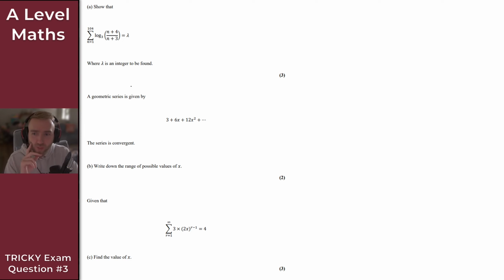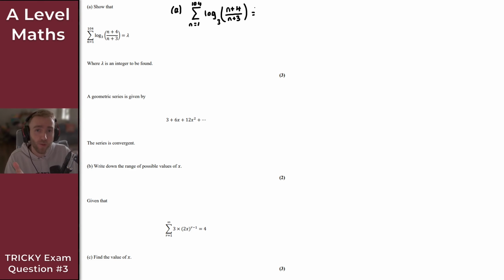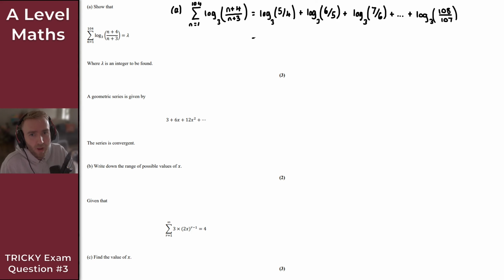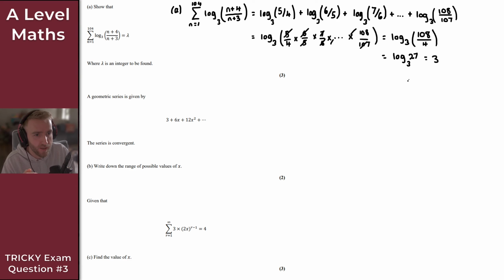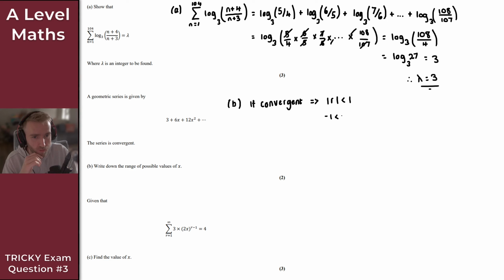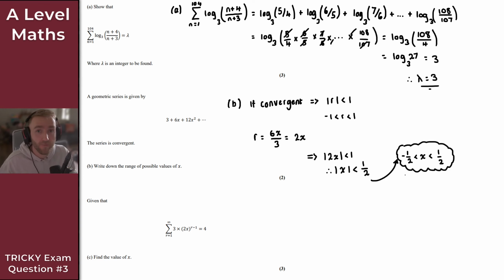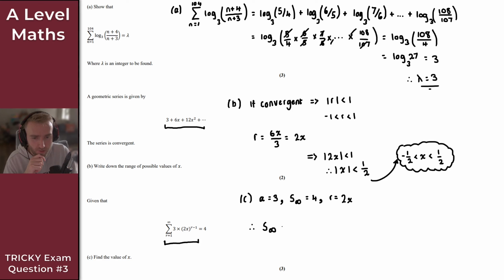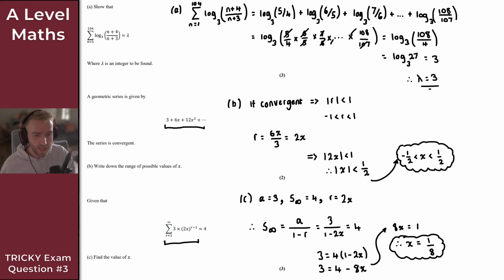Surprisingly DIFFICULT Series Question | TRICKY A Level Maths Exam Questions #3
Welcome to this series on TRICKY A Level Maths Exam Questions!

🟢View all AJMaths Member videos below🟢